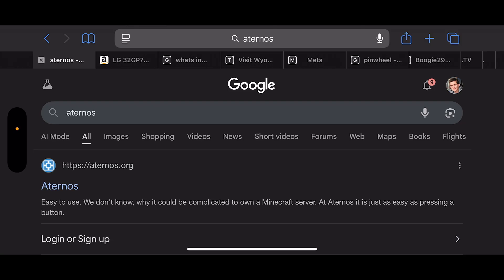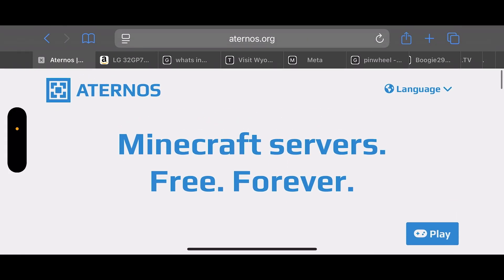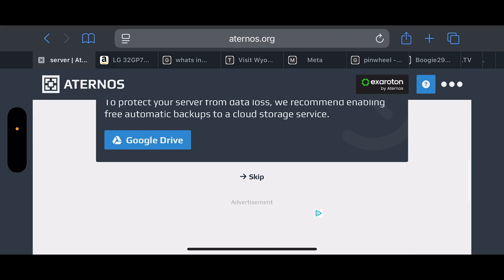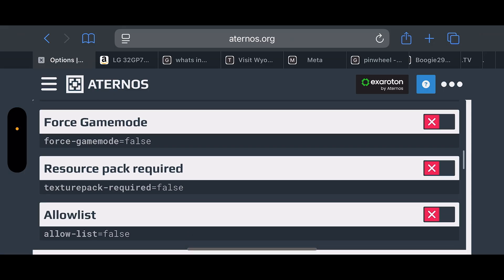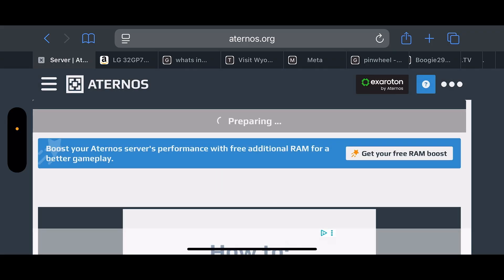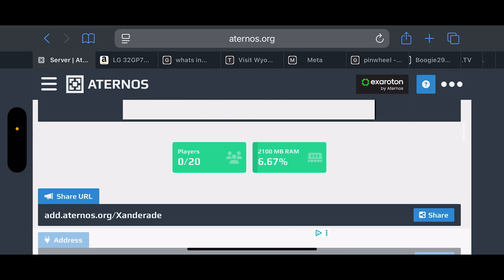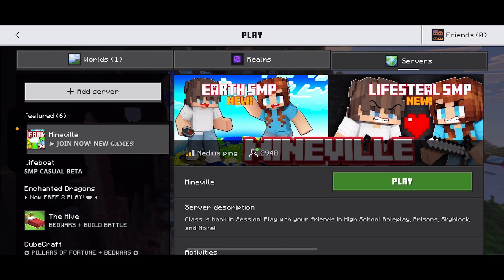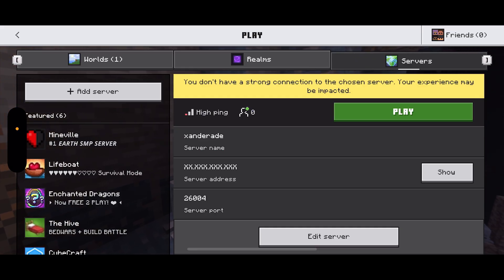How to Make a Minecraft Server for Free on Minecraft Mobile (Minecraft PE Server)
In this video, I'll show you how to make a free Minecraft server on mobile using Minecraft Pocket Edition (PE). You'll start by opening a browser like Safari or Chrome and searching for Aternos. From there, go to the Aternos website, tap “Play,” and either sign in or create a new account. Once you're logged in, you'll select "Create a Server" and choose the Bedrock Edition, which is compatible with Minecraft PE.

Next, I'll walk you through customizing your server settings before launching. Tap the hamburger menu in the top left to access server options. Here, you can adjust things like player slots, game mode, difficulty level, and enable cheats. After your settings are finalized, head back to your server dashboard, start the server, and watch a short ad to activate it. Be sure to agree to the license terms, and wait a few moments while your server comes online.

Finally, I'll guide you through joining your new server. You’ll need to copy the server address and port number from the site, then open Minecraft PE and go to the “Servers” tab. Tap “Add Server,” enter a custom name, paste the server address, input the port number, and click “Add” and “Play” to connect. Now your free Minecraft PE server is ready to go!